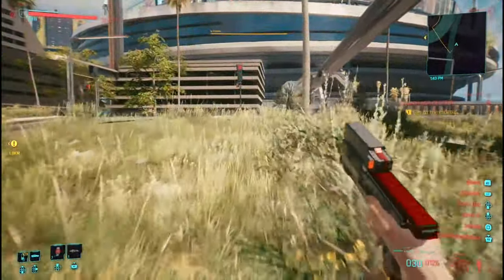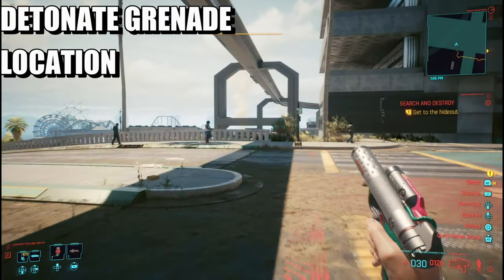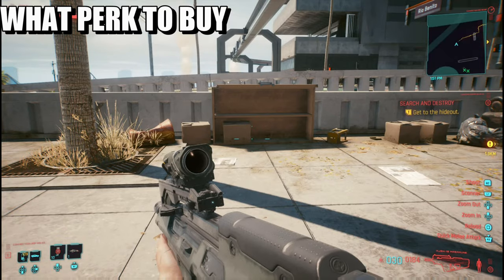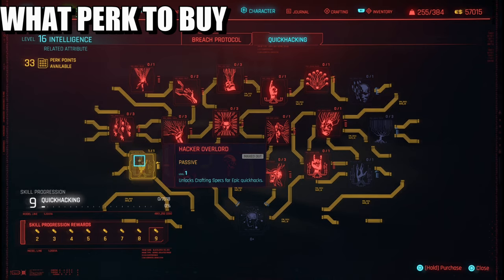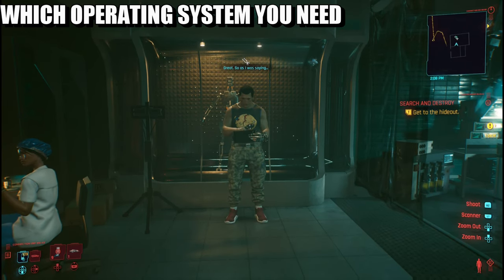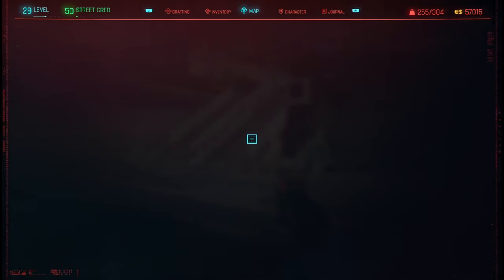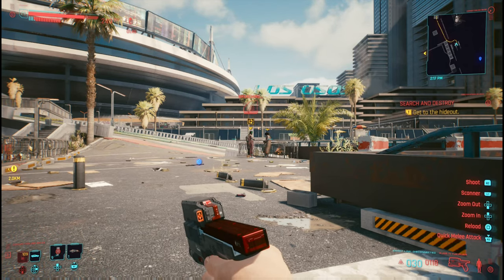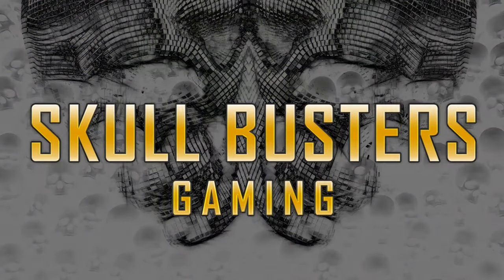Cyberpunk 2077 - Daemon In The Shell Trophy (Cyberpunk 2077 Achievement For Daemon In The Shell)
In Cyberpunk 2077 there is a trophy called Daemon In The Shell and what you have to do is Kill or incapacitate 3 enemies with one "Detonate Grenade" quickhack.

00:19 Detonate Grenade Location
00:57 Which perk to buy
01:23 Which Operating system you need
02:02 How to get the trophy